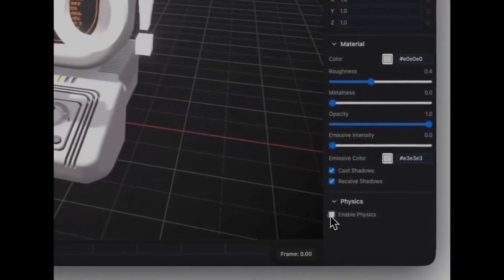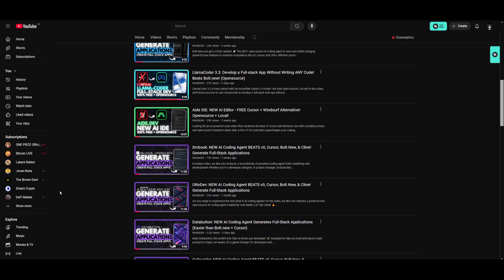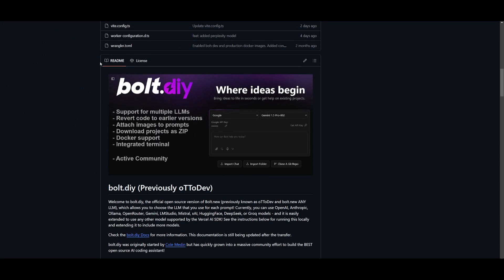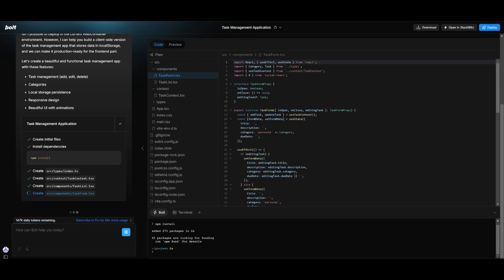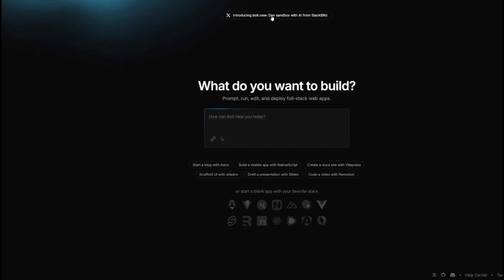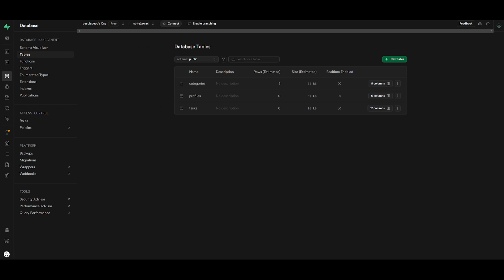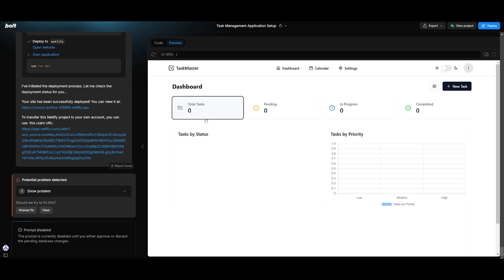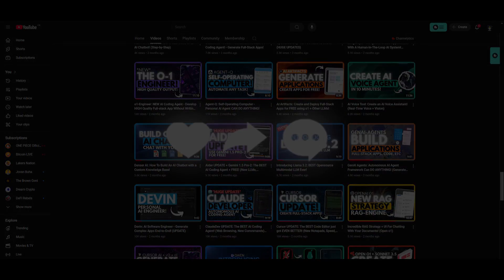Bolt.New UPDATE: Develop a Full-Stack App Without Writing ANY Code! (Auth, Database, Etc!)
In this video, we explore the latest update to Bolt.new by StackBlitz—a game-changer for developers! With the integration of Supabase, you can now build and deploy full-stack apps effortlessly. Whether it's authentication, database management, or file storage, Bolt.new + Supabase handles it all seamlessly. Say goodbye to complex setups and hello to natural language app development!

🔑 Key Features:

Authentication: Effortlessly manage user login and signup.
Database: Store and query your app data with ease.
File Storage: Handle file uploads directly in your app.
Request Relay: Connect to APIs like OpenAI, Anthropic, and Notion without CORS issues.
AI-Powered: Prompt, edit, run, and deploy apps—all in one platform.
Full Dev Environment: Includes npm, Vite, Next.js, and more.

💡 Why This Matters:
Bolt.new + Supabase redefines full-stack development by enabling developers to focus on building apps, not managing infrastructure. This update makes it easier than ever to create powerful, feature-rich applications without touching a single line of code!

✨ Watch now to see a live demo and learn how to build your first app with Bolt.new!